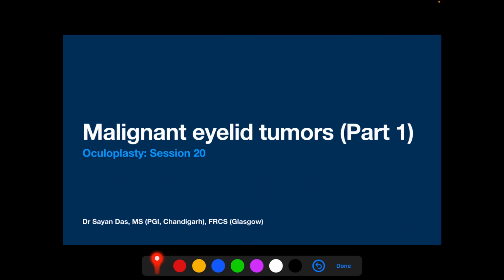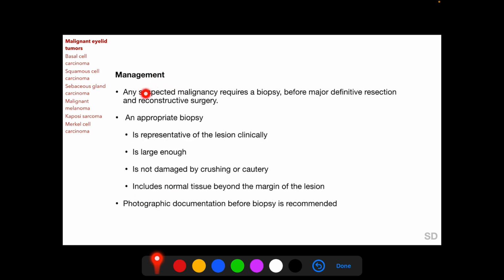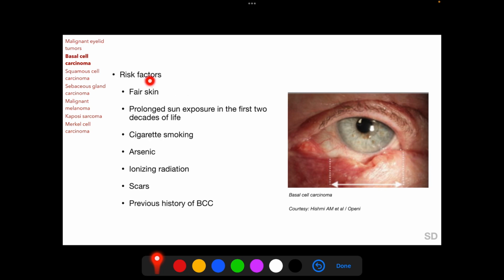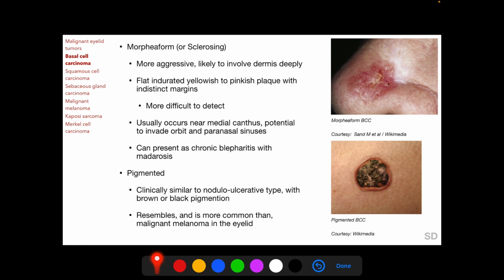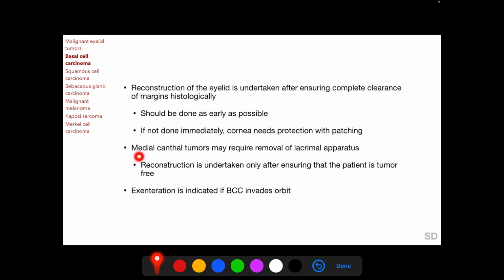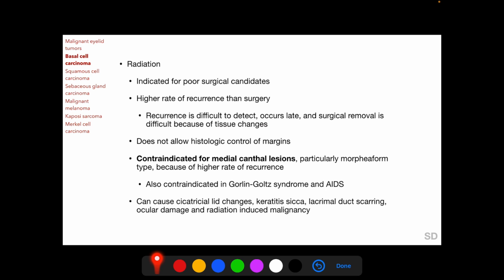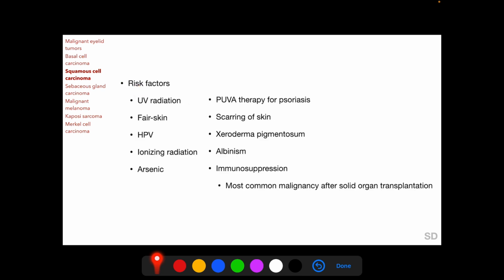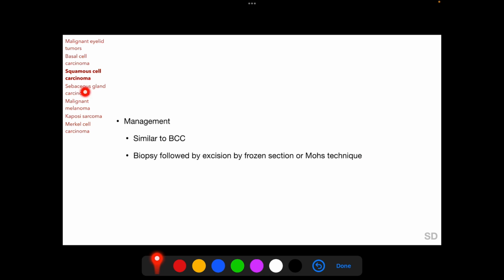Oculoplasty: Session 20: Malignant Eyelid Tumors (Part 1)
Topics:
   - Features of eyelid skin lesion suggesting malignancy
   - Basal cell carcinoma